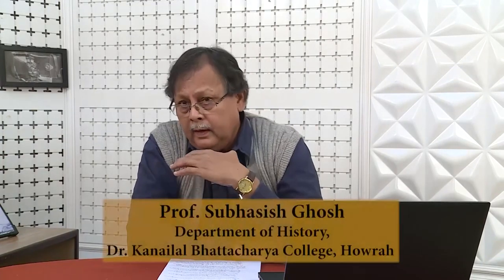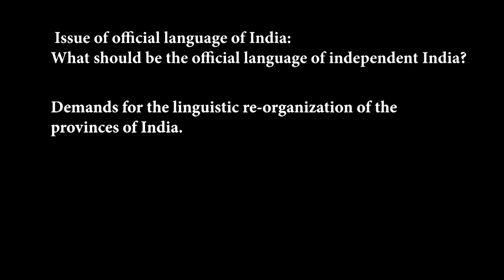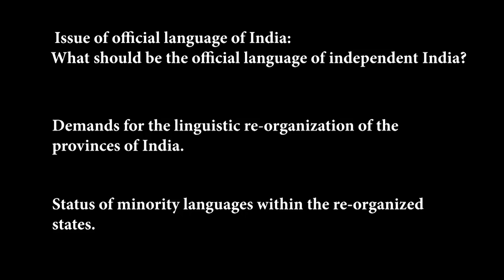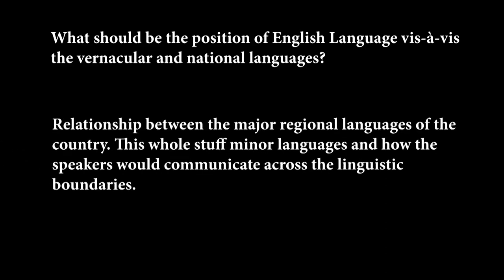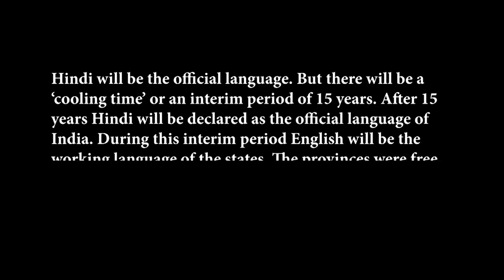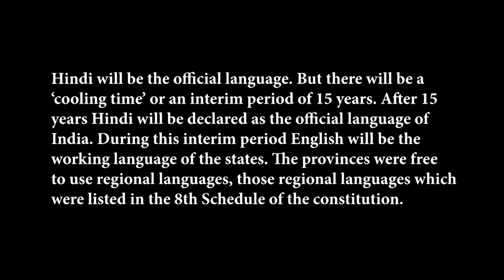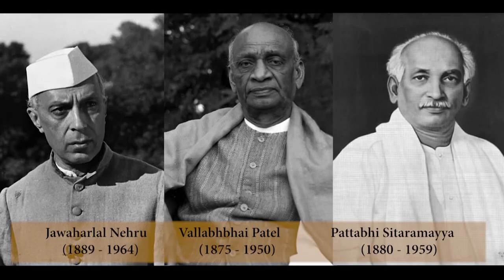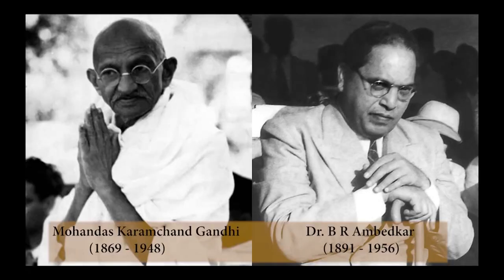Module 36 Post Independent India 1 Effect of Language, Region, Caste & Religion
Since Independence, these are the four issues, which continue to steal limelight even today. Their relevance in contemporary India is beyond doubt. Regarding Language, main issues of debate were: Issue of official language, Issue of creation of language based states, and Position of minority languages. Next is the question of Regionalism and how we can situate it in the federal context. Caste and Religion both poses challenge to the democratic fabric of India. Also discussed here how the Indian state reacted to these issues over the time, mainly with legislative measures.